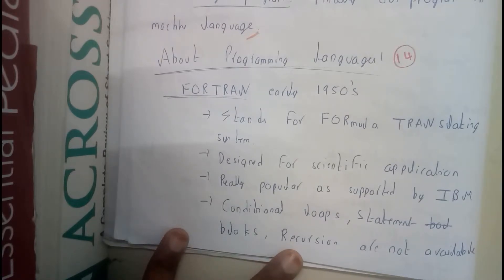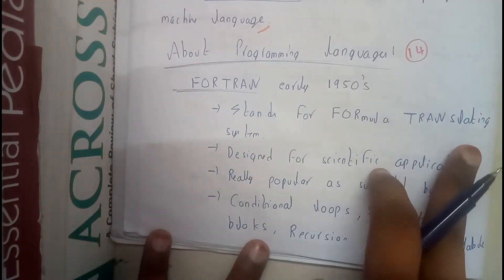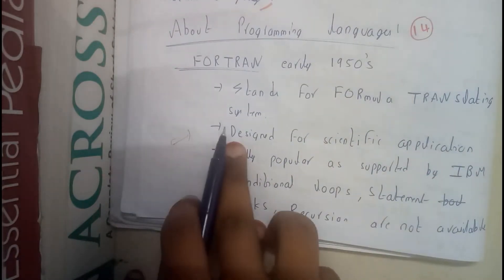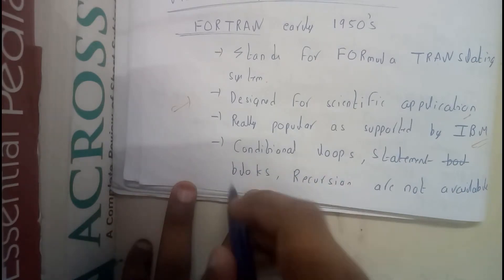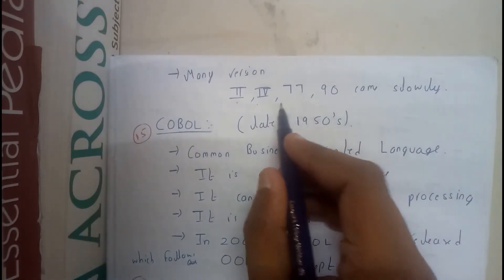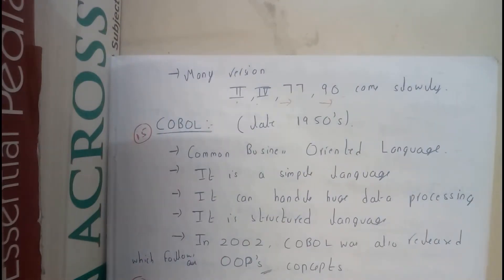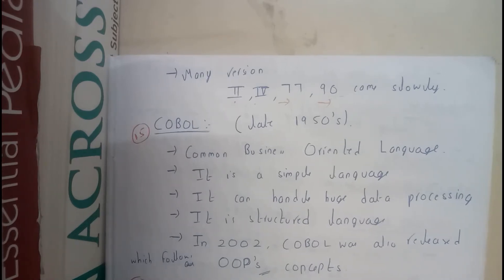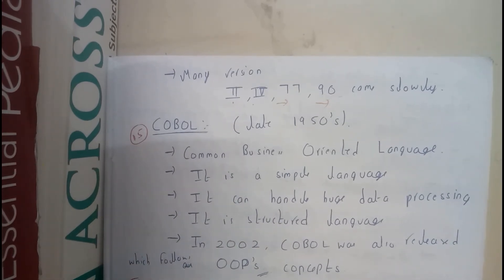13 all about FORTRAN